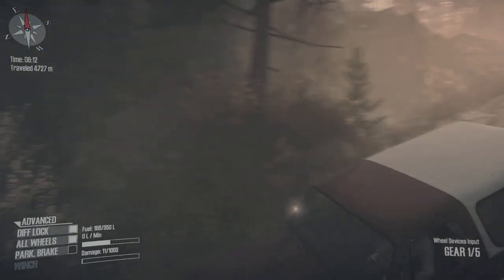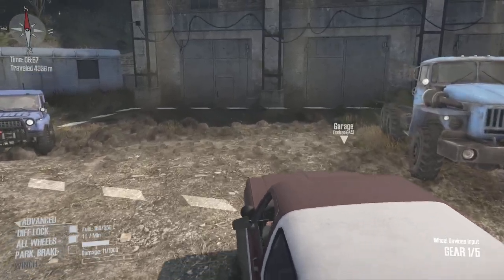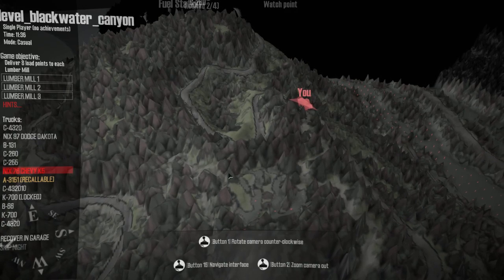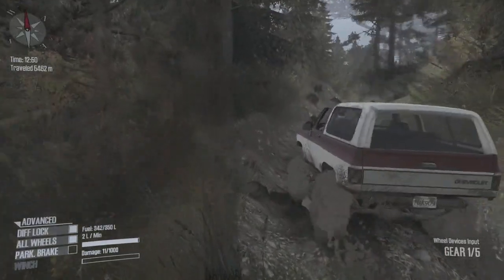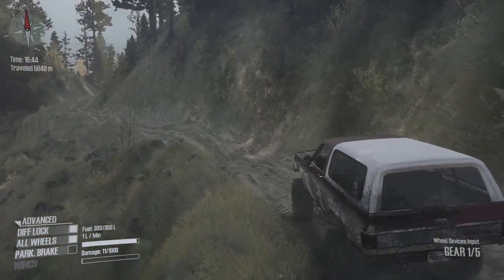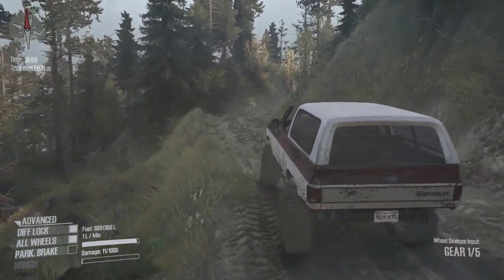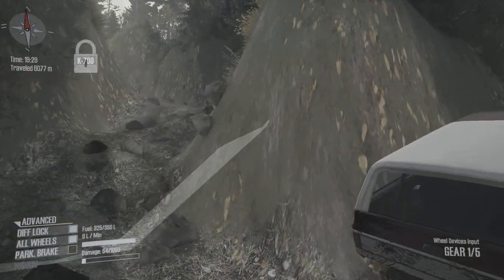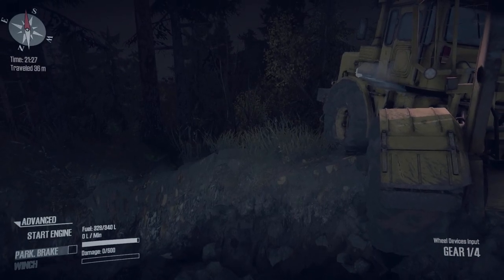Mudrunner: The Great Escape (Modded - Blackwater Canyon - Part 3)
We're back in Mudrunner and this time we're doing mods! This is Part 3 of my Adventure through the modded map Blackwater Canyon which is an old port of a map from the original Spintires game. Additionally we are having a run with a couple of modded trucks by Nix for our journey to explore the whole map!